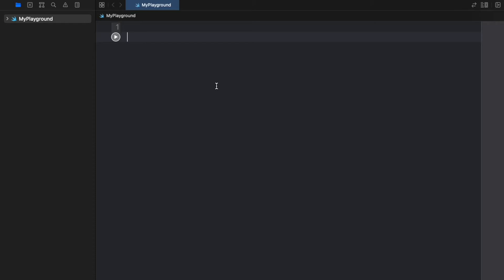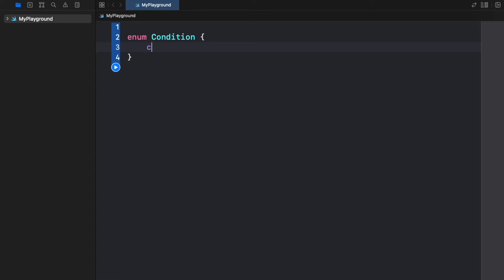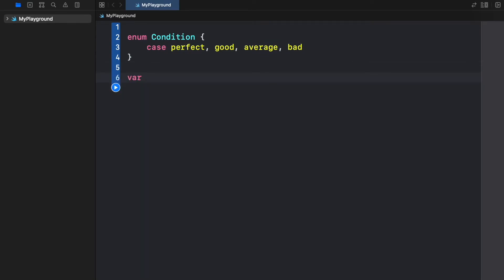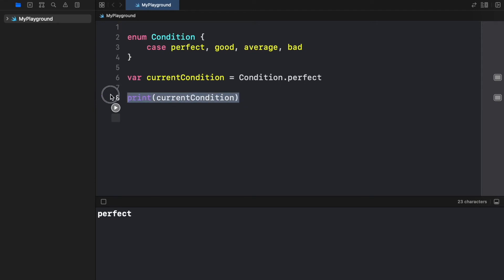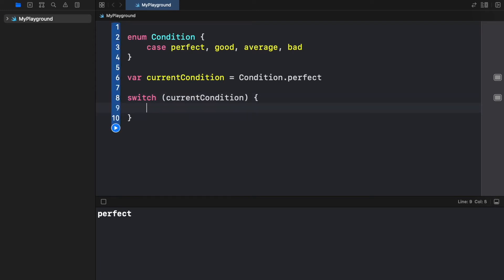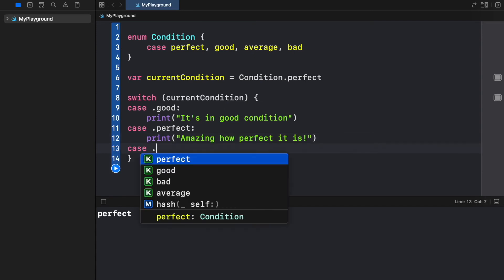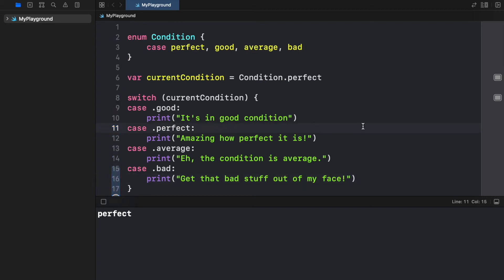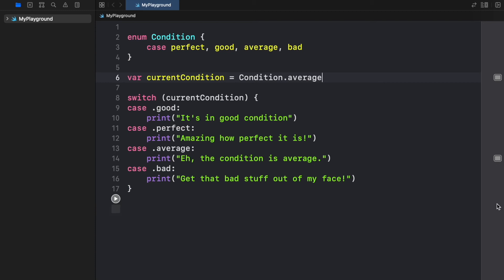Swift Tutorial for iOS : Enums (Day 16)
In today's video, we will be looking at what Enums are in the Swift language. This will also be the final video I will create that covers a good portion of the basics of the Swift language. Everything else we will learn by actually creating apps.